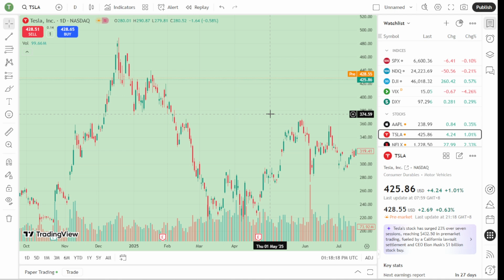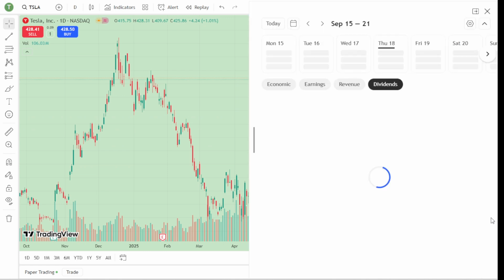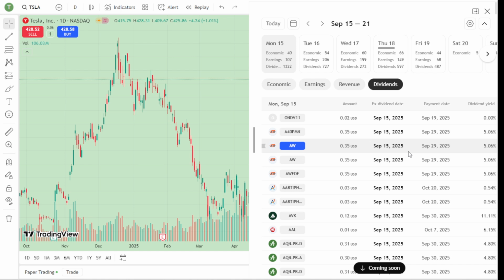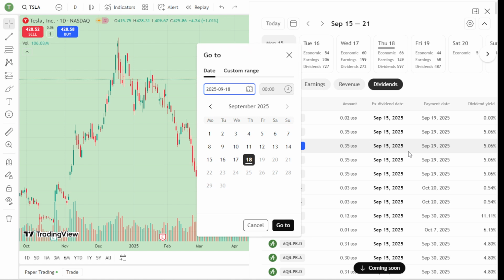How to Jump to Specific Date TradingView [2025 Guide]